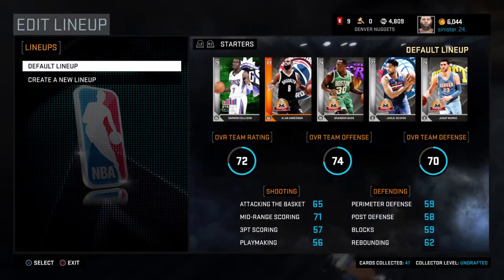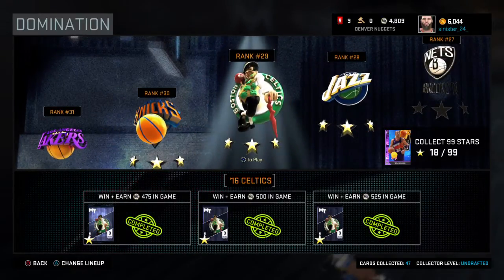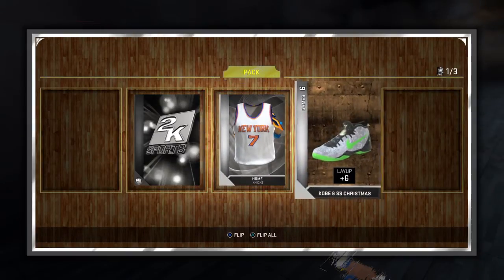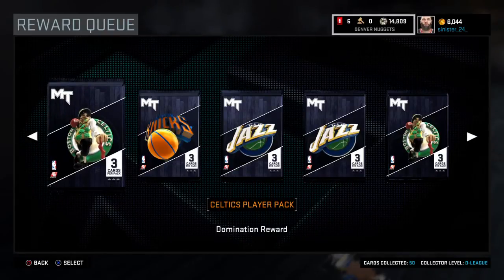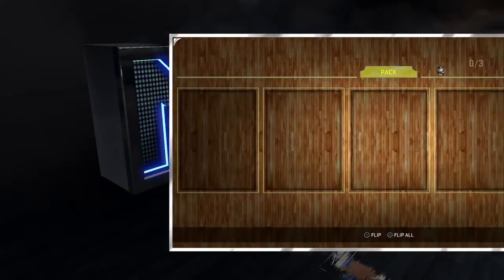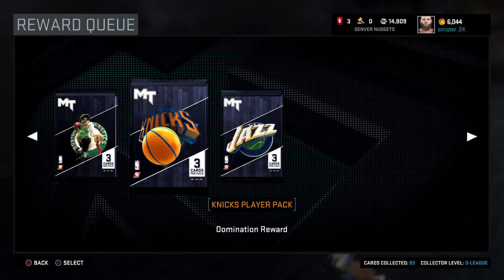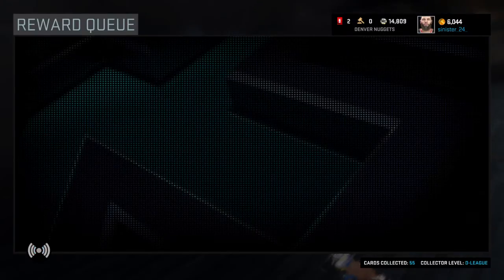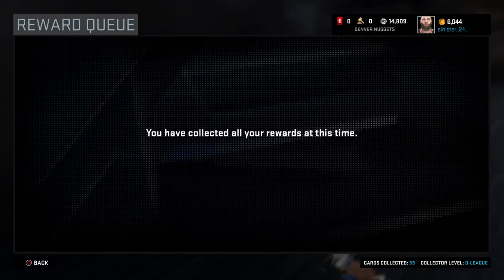NBA 2k16 MyTEAM - Domination Pack Opening 2!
- Part 2 of my Pack Openings in Domination! Can I snag an 88 Overall Melo?!